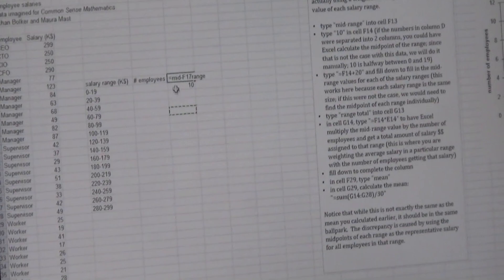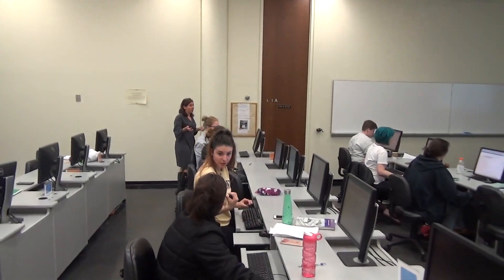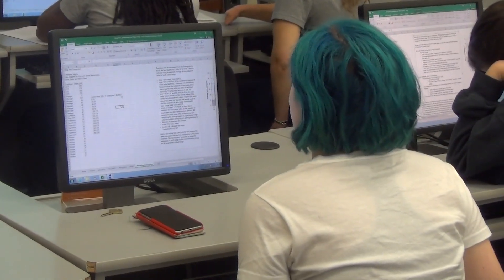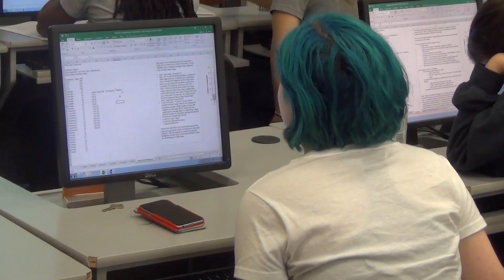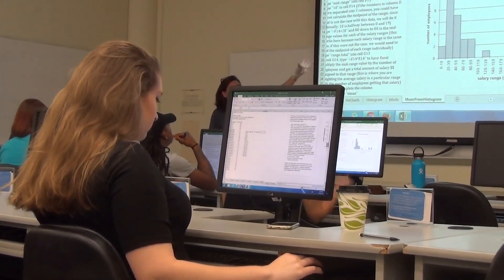Quantitative Reasoning at Hollins University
QR Director Erin Levering talks about the quantitative reasoning program at Hollins.